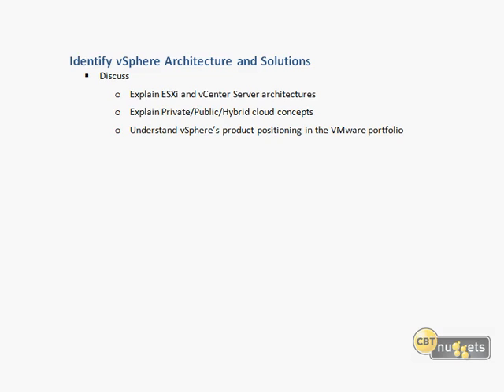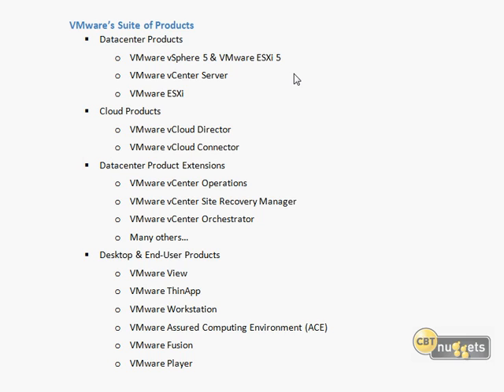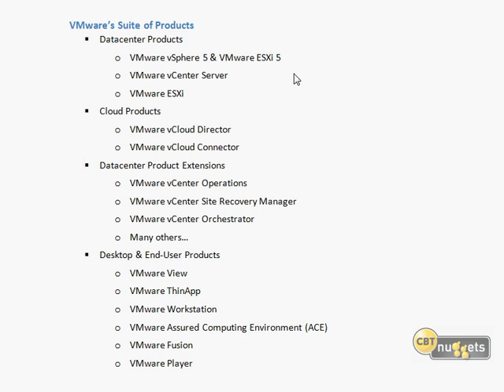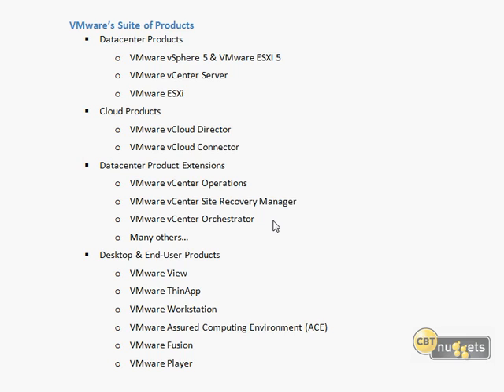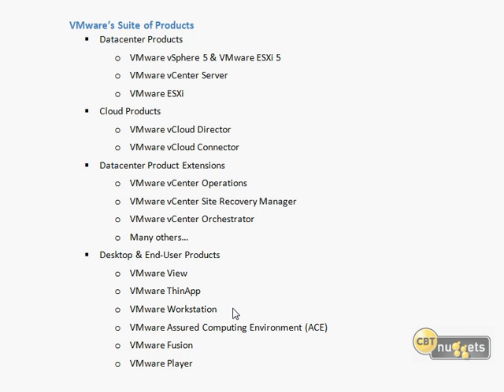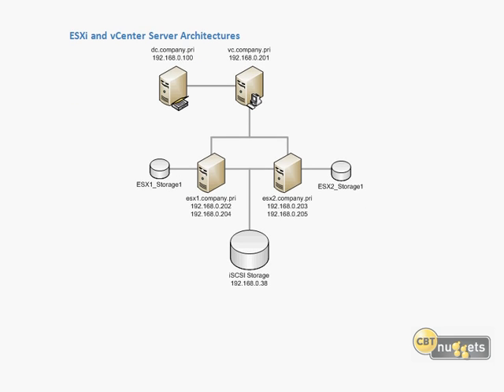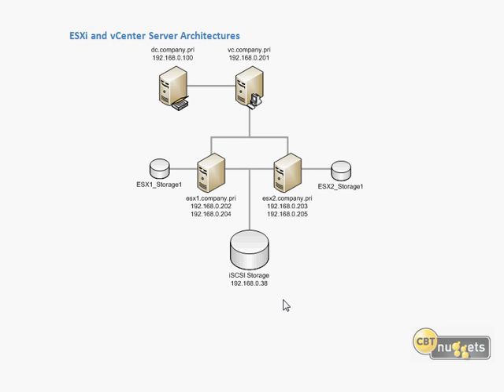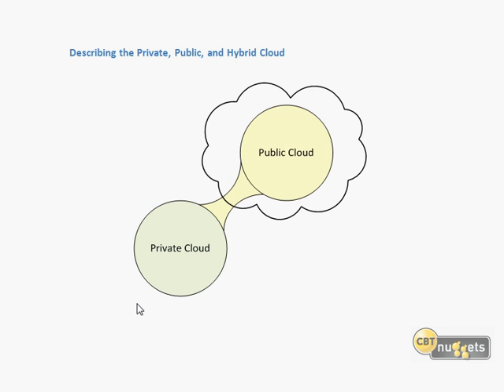02 Identify vSphere Architecture and Solutions - vSphere 5